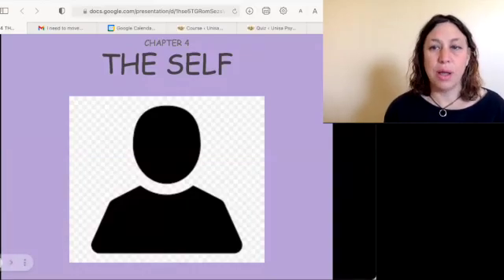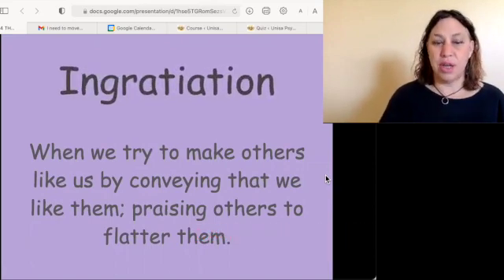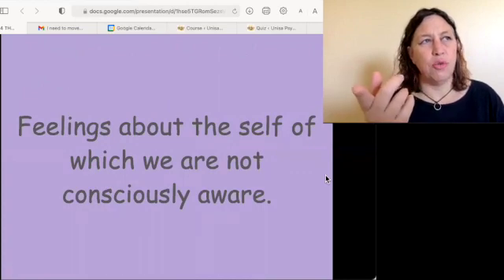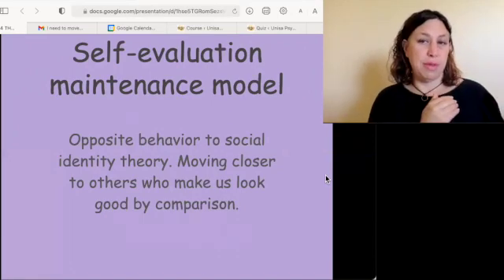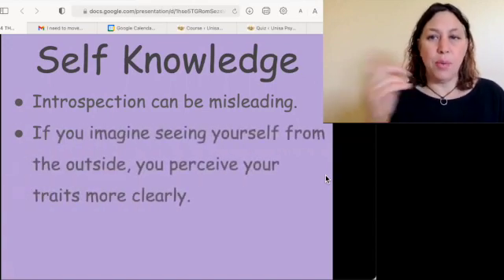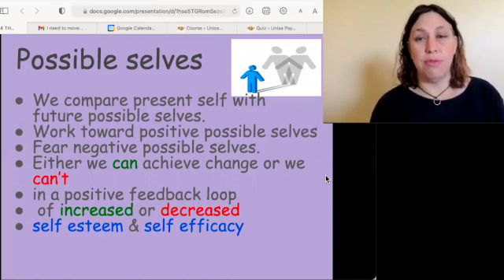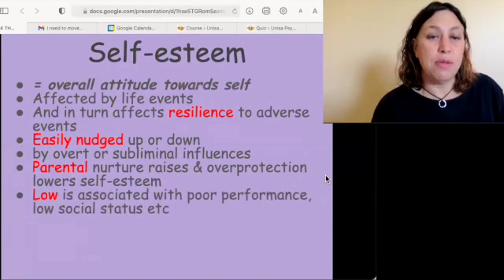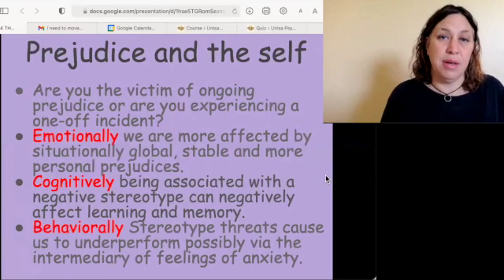UNISA PYC3701 Chapter 4 The Self in Social Psychology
This video is really just an aid to memory, because the content is very simple. Try to name the key terms before I do. You can visit the powerpoint and do the little tests that are linked to it, then you can check your knowledge of the chapter with stacks of old UNISA exam questions (including answers) over

Main terminology discussed: above average effect, downward social comparison, ego-depletion, implicit self-esteem, ingratiation, intergroup comparisons,  intragroup comparisons, personal-versus-social identity continuum, possible selves, salience, self-construal, self-control, self-deprecating, self-esteem, self-evaluation maintenance model, self-promotion, self-verification perspective, social capital, social comparison theory, social identity theory, stereotype threat, upward social comparison

I hope it helps you as much as it helps me.

My intuitive energy healing practice: allalignedhealing.com